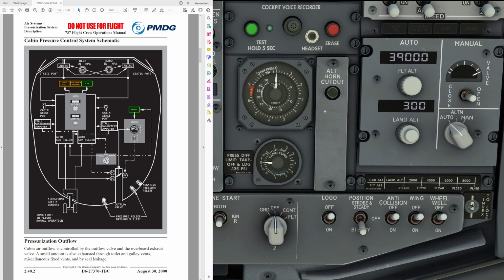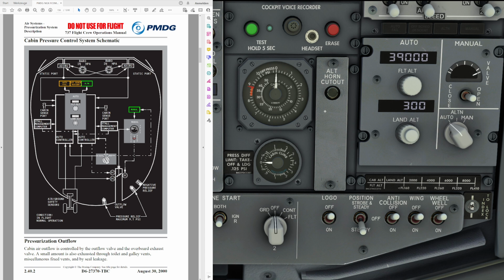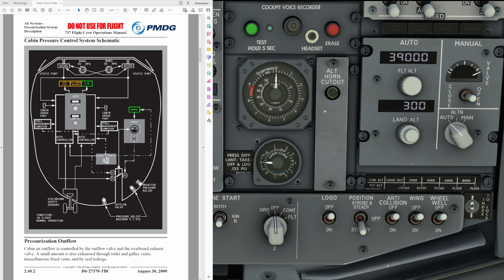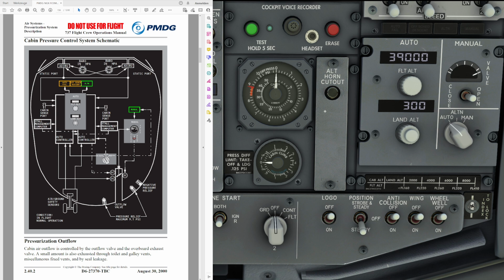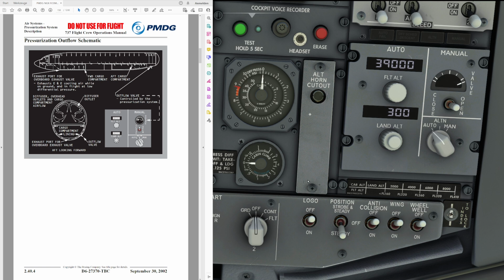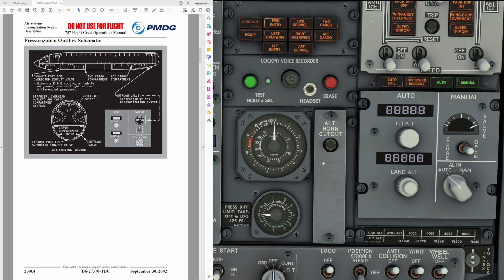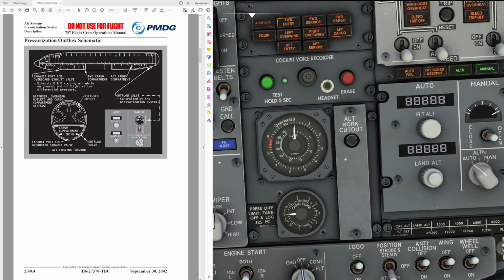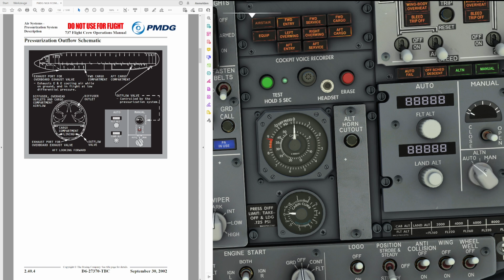737NG Pressurization System explained | Real 737 Pilot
Let's have a close look at the Pressurization System in the Boeing 737.

Tools and addons used in this video:
OBS Studio

My system specs:
Intel i9-9900k@5,2GHz
RTX3080Ti
32GB RAM